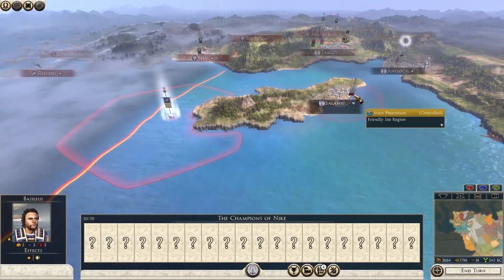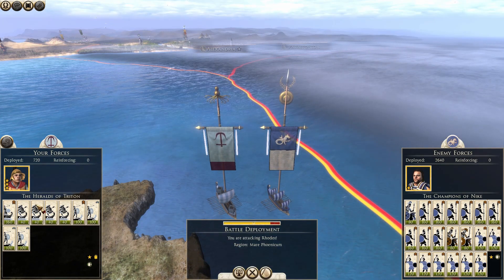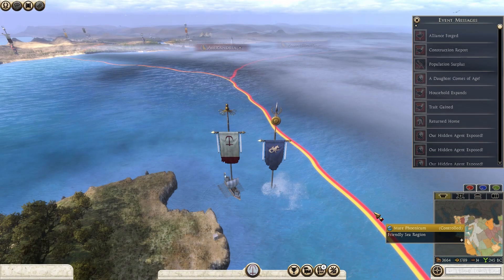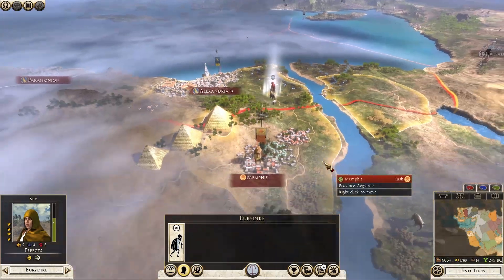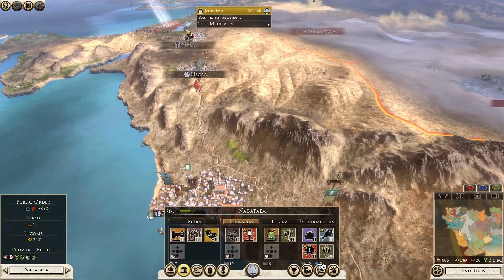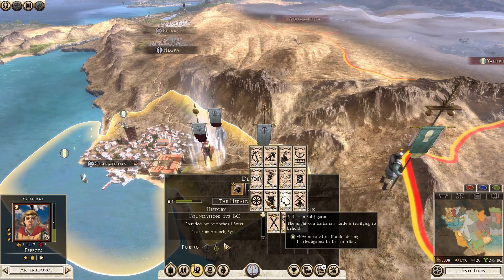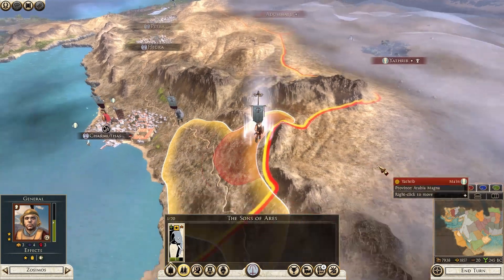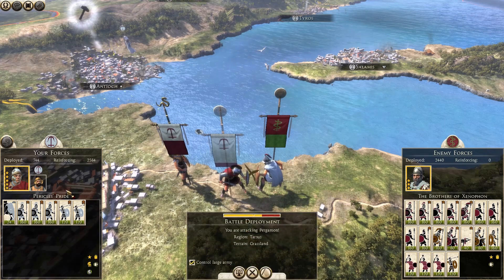Rome 2: Legendary Seleucid This is Total War Campaign (8)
The eight part of Total War: Rome 2 campaign as Seleucid Empire on legendary difficulty with This is Total War achievement. We're at war with all known factions and we're fighting defensive battles in the North and the East while conquering the South. In this episode, we fight Rhodes, Pergamon, Main, Media Atropatene and Armenia.

Highlights:

00:23 - Battle near West coast of Cyprus
13:46 - Battle West of Tarsus
30:50 - Battle of Dura

Mods used:

Orbis Aquarum
Orbis Terrarum II
HD Cities
No Campaign Clouds
AAA Generals
Ancient Colors